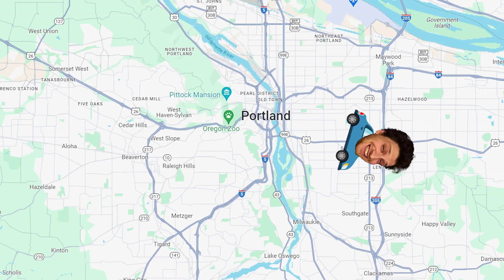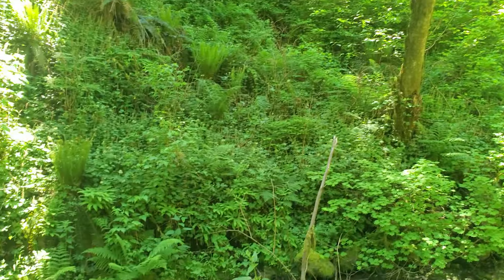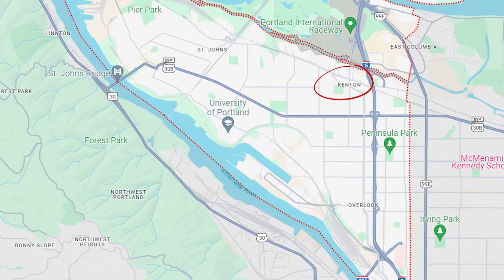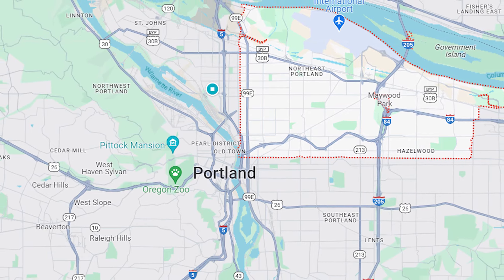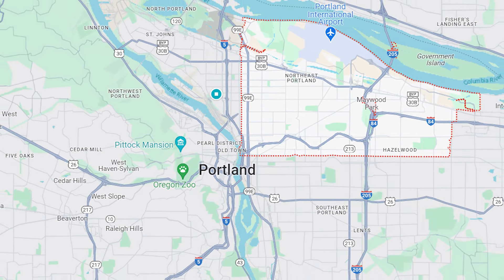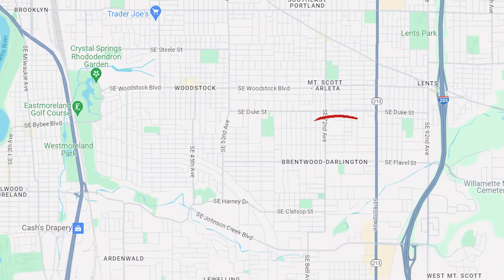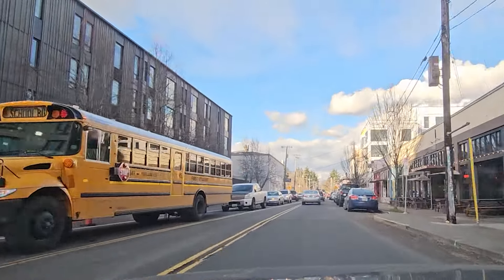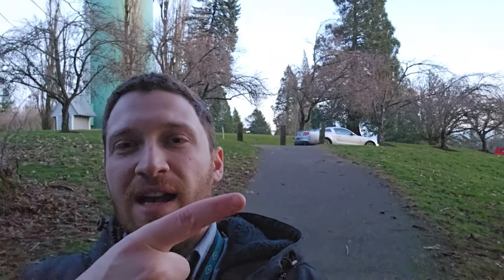The MOST Complete VLOG Tour of Portland Oregon On YouTube [...no, seriously]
We visit over 20 neighborhoods in this complete tour of Portland Oregon.  Join me as we explore every quadrant of Portland, Oregon and many different neighborhoods.

🤔Thinking of moving to Portland, OR? Let us help!

As always, if you're looking to learn everything there is to know about living in PDX, go ahead and subscribe▶ and tap the bell🛎 for notifications so you can be the first to know about everything PDX related. 😁
Matt Moss Oregon Real Estate Agent 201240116